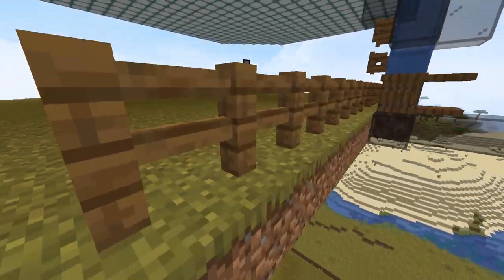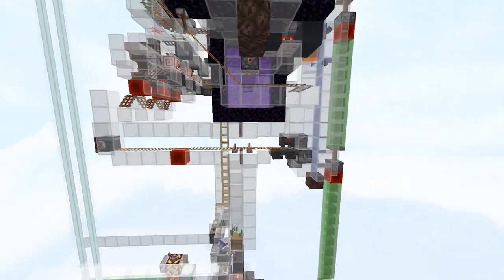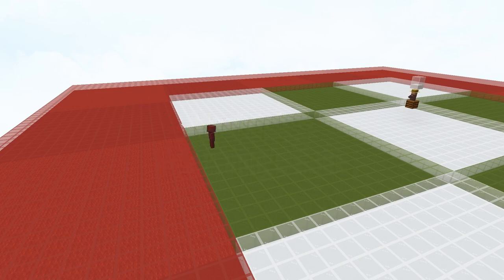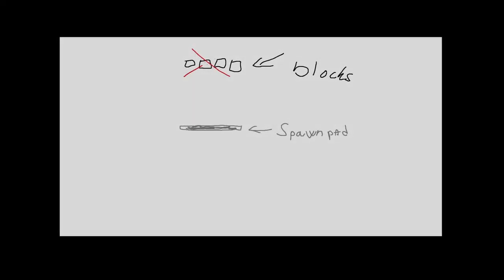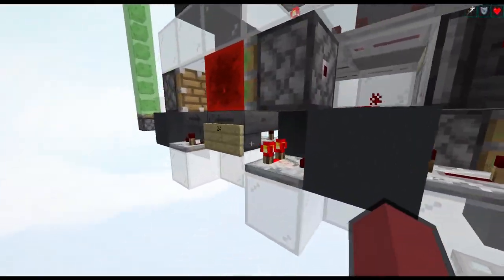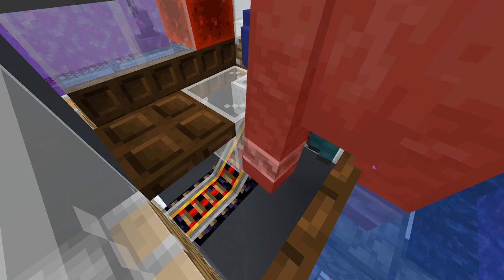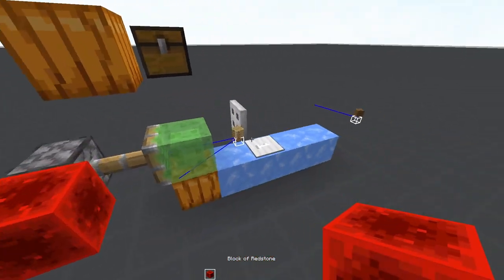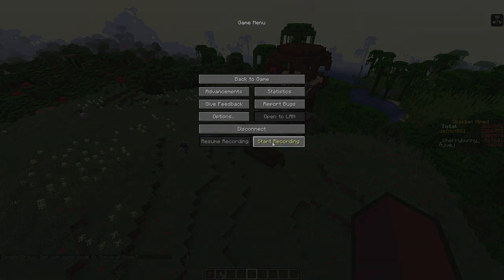reVisited | Bad Omen Bank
This Bad Omen Bank farms Captain every second and lets you to store 45 of them in a small space. The purpose of this farm is that you dont have to turn off your mobswitch for getting a Bad Omen effect and run your Raid Farm.

This farm was designed in 1.17.1 and was tested in 1.18 and 1.19.
It should work in lower versions but I cannot guarantee that.

Thanks to Kiwi Tech for letting me use their Server for the Roleplay